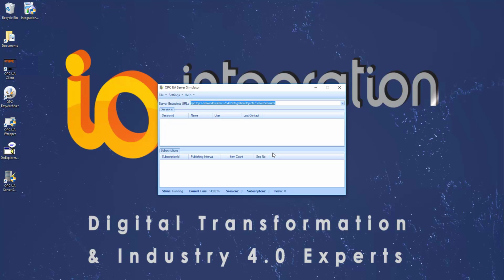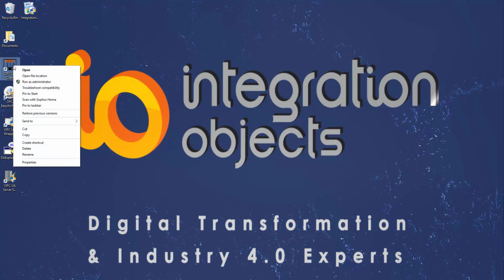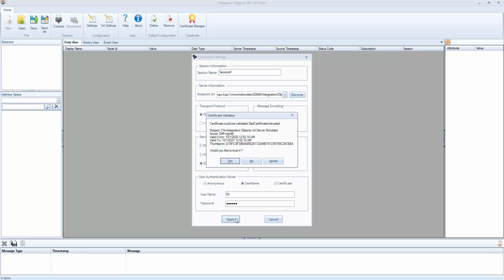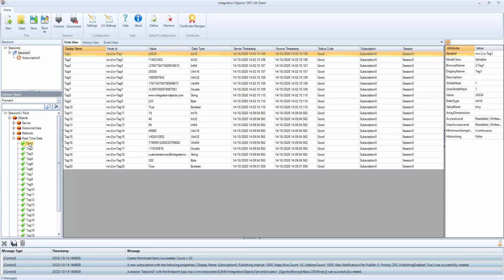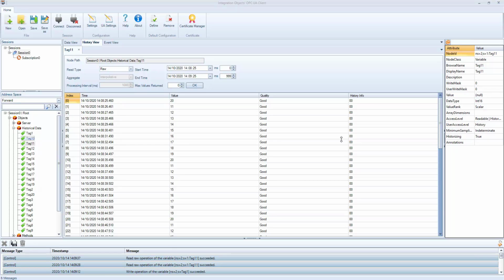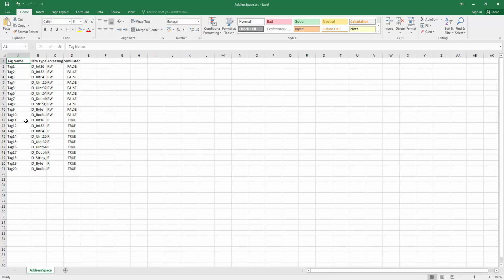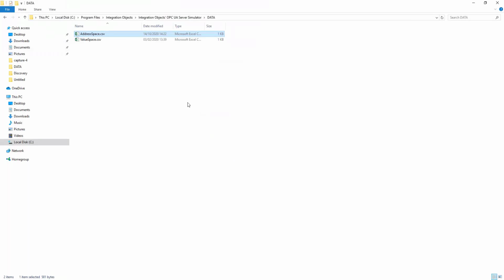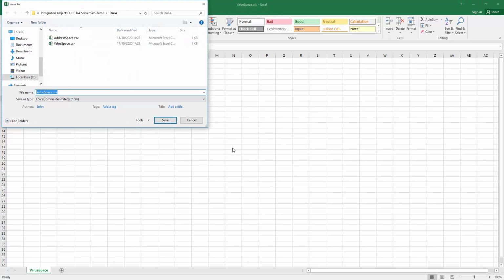How to Configure OPC UA Server Simulator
Are you ready to test your OPC UA Client applications with ease and confidence?

Our OPC UA Server Simulator is not just a utility; it's a powerful tool designed to empower developers and engineers with realistic testing capabilities. Here's why it's your ultimate choice for simulating real-time and historical data:

- Realistic Simulation: Experience the closest thing to real-world scenarios with our free-to-use OPC UA Server Simulator. It faithfully replicates the behavior of OPC UA servers, allowing you to test your applications with confidence.
- Comprehensive Support: Whether you need to simulate real-time data or access historical information, our OPC UA Server Simulator has you covered. It supports both data access and historical access information models of OPC UA, ensuring a comprehensive testing experience.
- Flexible Configuration: With support for configuring tags and data simulation via CSV files, you have the flexibility to tailor the simulation to your specific requirements. Customize the simulation effortlessly and fine-tune it to match your testing needs.

But that's not all! Our OPC UA Server Simulator offers a range of additional features to enhance your testing process:

- Effortless Monitoring: OPC UA clients can effortlessly monitor real-time data and explore historical data directly from the simulator, providing valuable insights into system behavior and performance.
- User-Friendly Interface: Navigate through the simulation process seamlessly with our intuitive interface, designed to streamline your testing workflow and maximize productivity.

** Additional Resources **